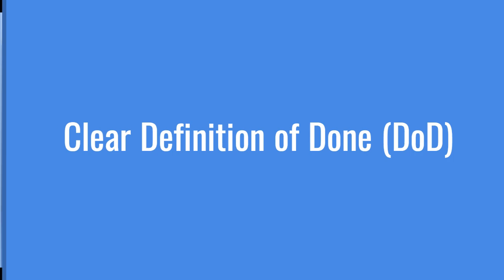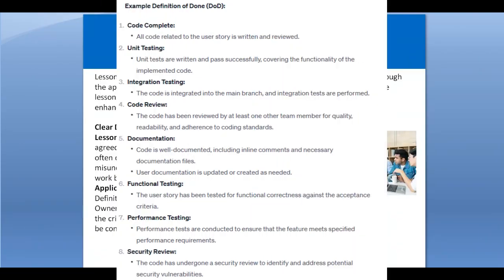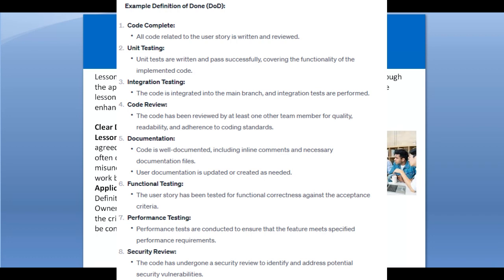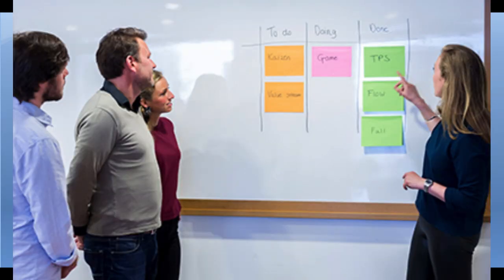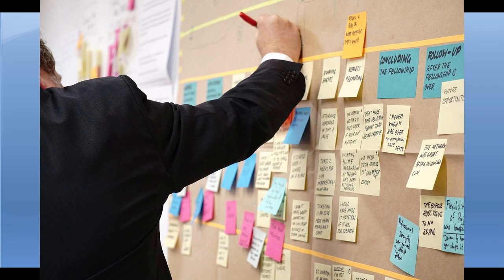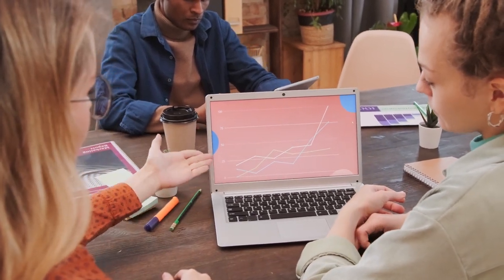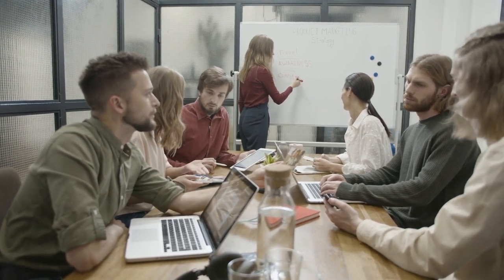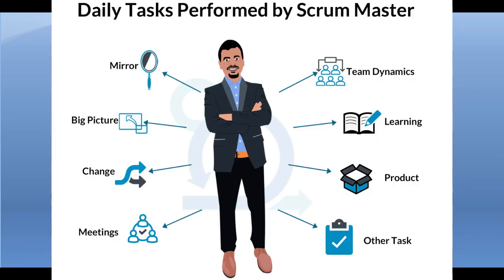Lesson Learned for Scrum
Lessons learned in the context of Scrum refer to insights and experiences gained through the application of Scrum principles and practices during the course of projects. These lessons can help teams and organizations improve their Scrum implementation and enhance overall project outcomes